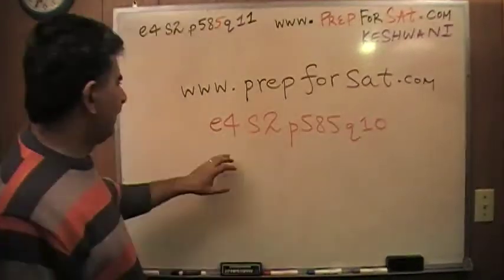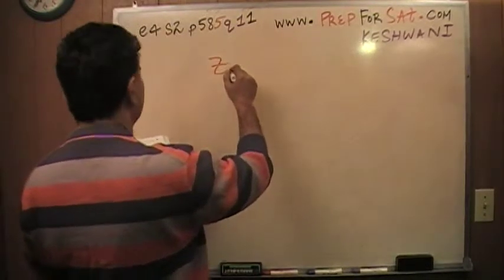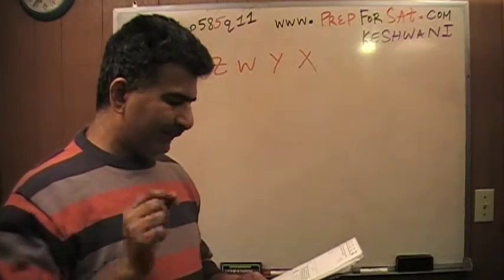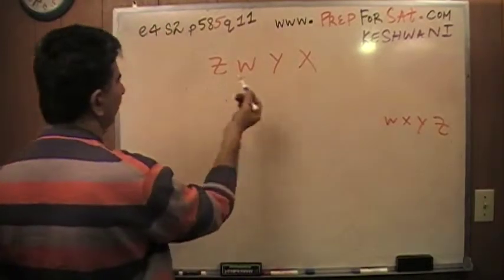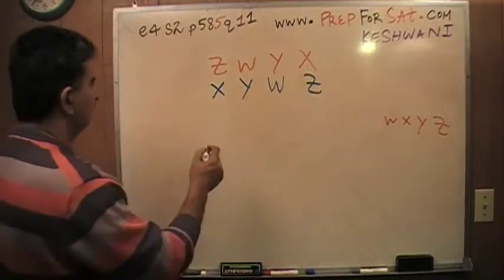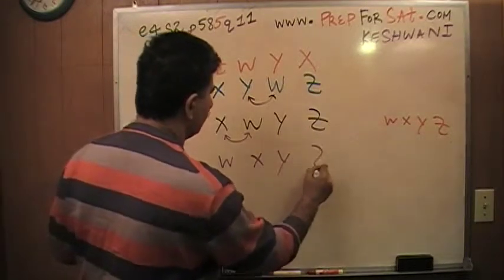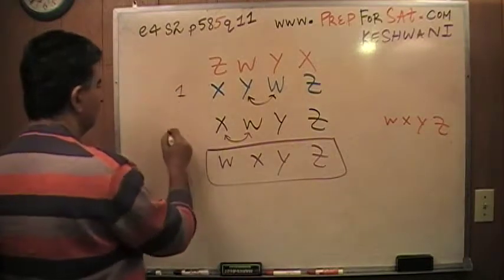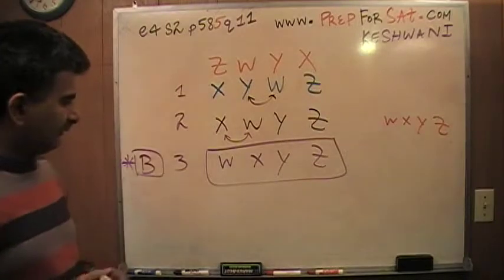SAT Math - p584 OLD Official SAT Study Guide FIRST Edition 2005 - Prep Tutor Online via Skype